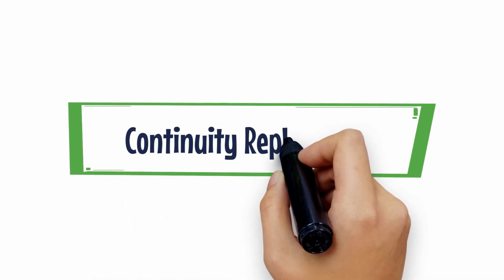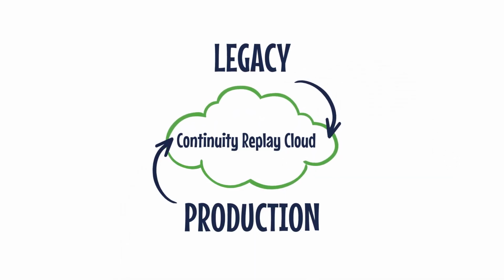Continuity Replay Cloud - Whiteboard Video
Learn more about Continuity Replay Cloud, Wilmac Technologies' solution to optimize your customer interaction data management.

Are you interested in automated compliance features, increased security, and increased reliability?